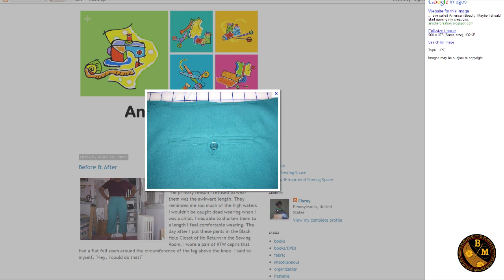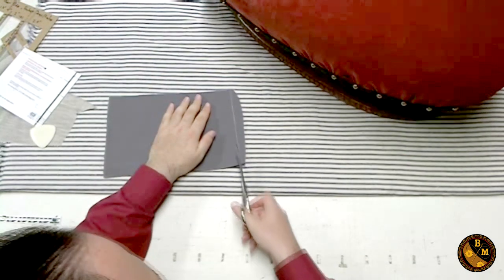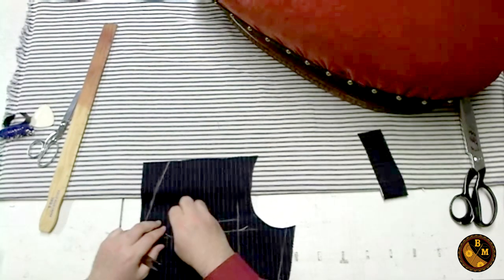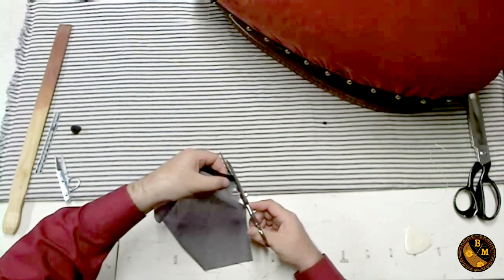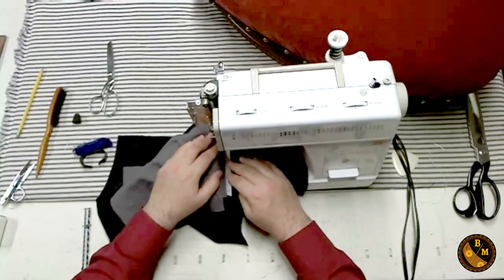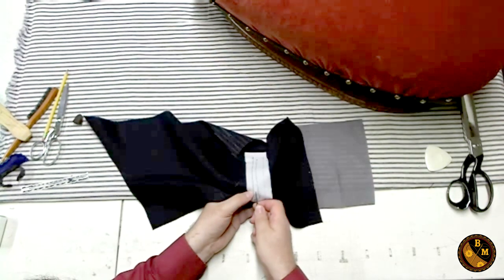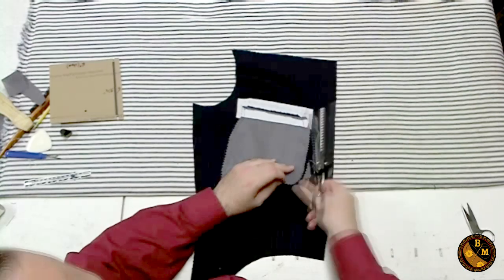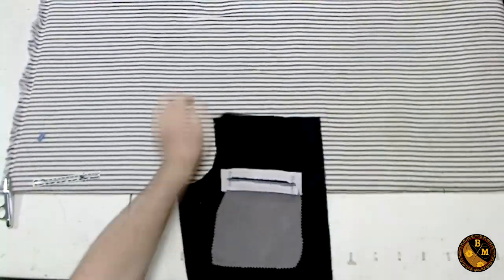Tailoring Tutorials: Welt Pockets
A demonstration on how to craft a tailored welt pocket for mens' and womens' tailored garments, coats, suit jackets, waistcoats and vests, and other items.

This video may be redone in the near future. I wasn't satisfied with the quality of the video (being 480p) and I realized a few areas I brought up were a bit hazy in their explanation. But, it'll do for now since there's nothing out there.